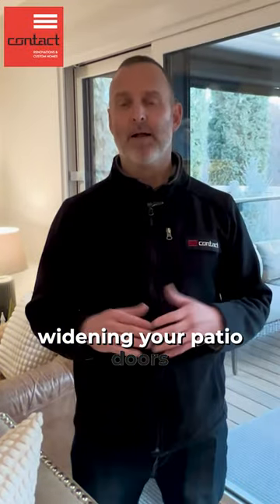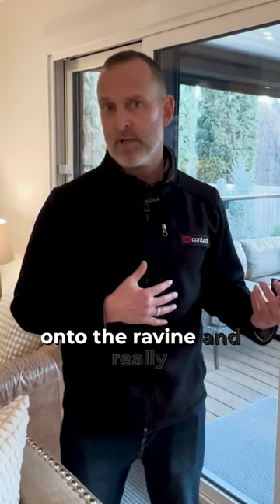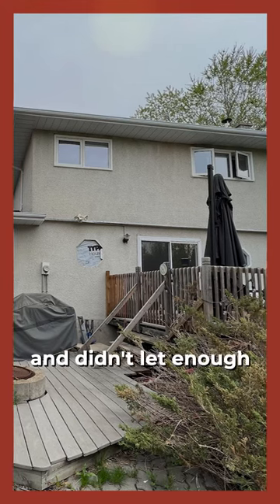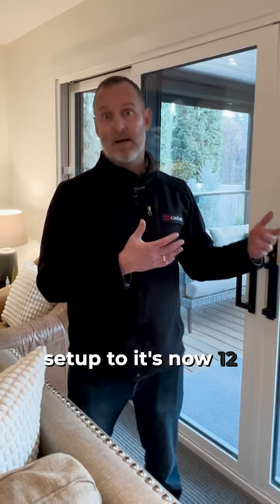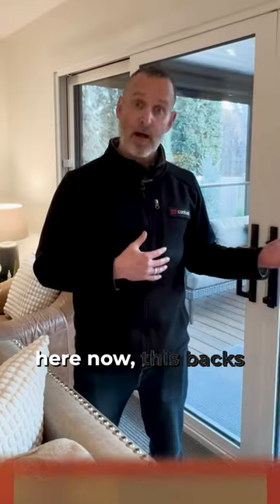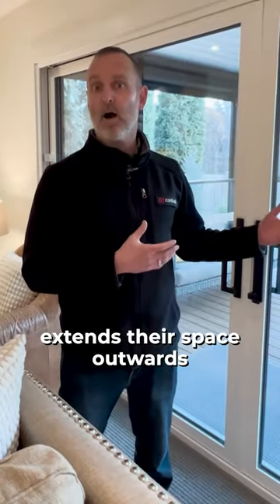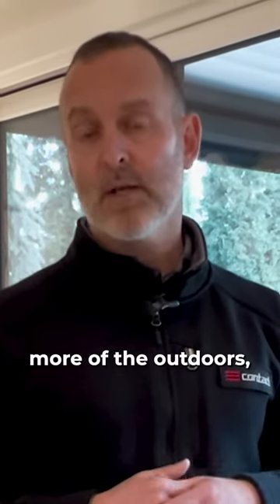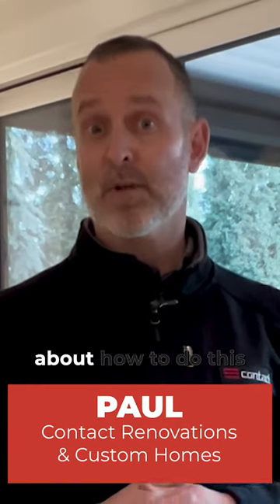Transform Your Home With Widened Windows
You can transform your home with widened windows - here's how we did it for this renovation. New windows have a ton of advantages.